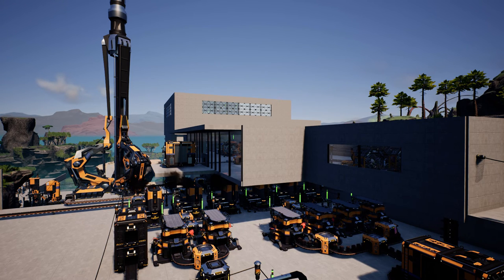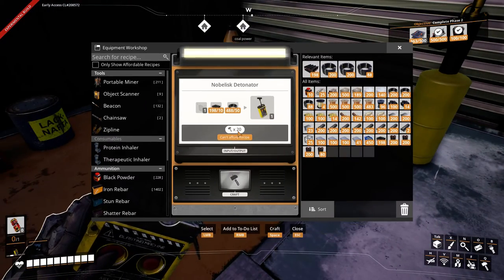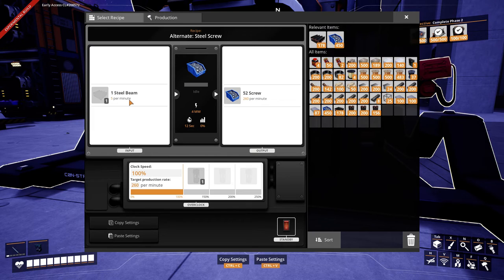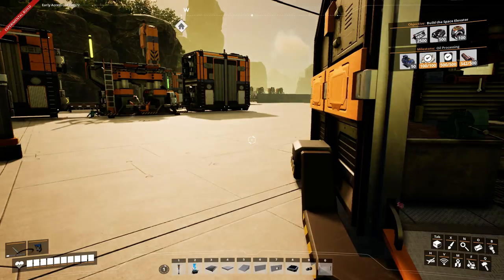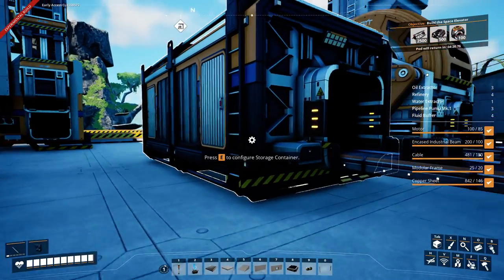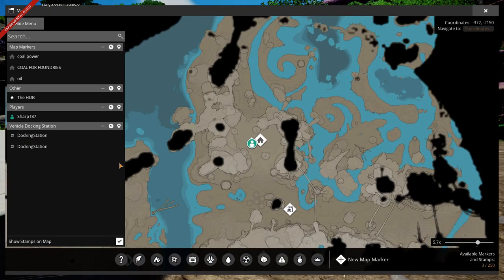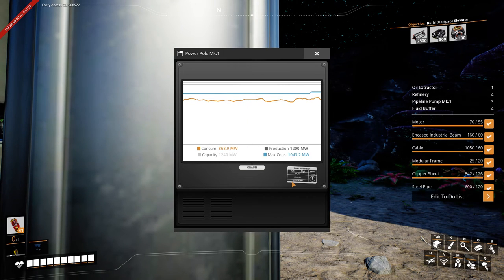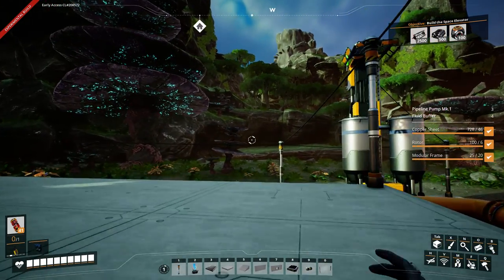LET'S PLAY SATISFACTORY UPDATE 7 - Refining Basics - Episode 13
With the unlock of Oil, I setup a basic plastic and rubber rig.